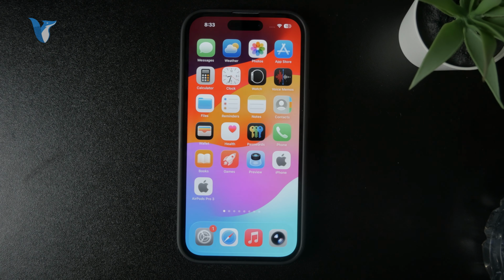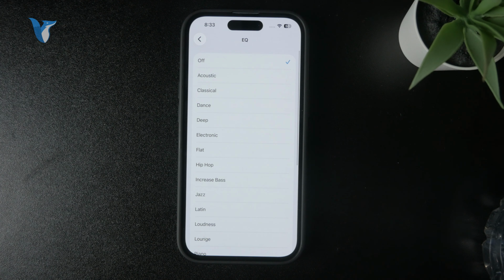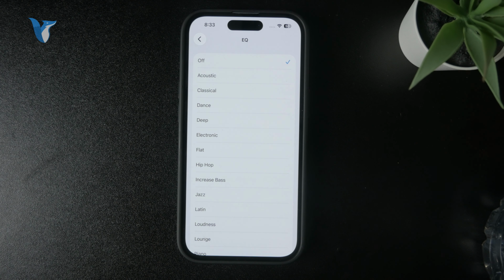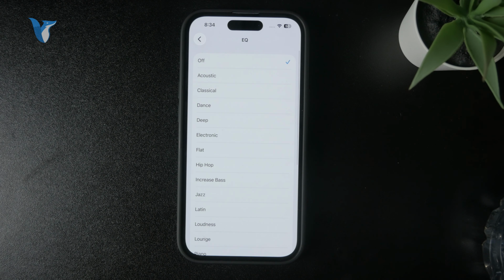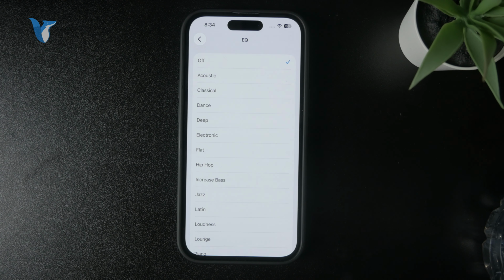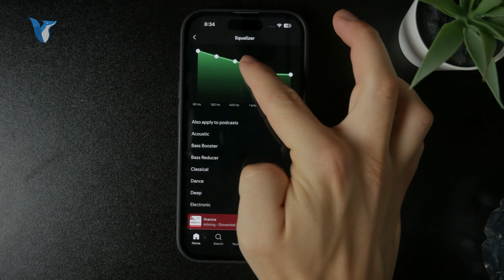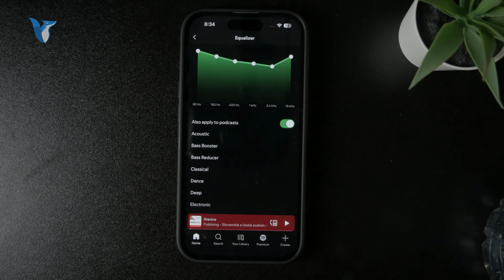How to Change Bass Settings on iPhone (tutorial)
Want deeper bass or a more balanced sound on your iPhone? This video shows you how to adjust bass settings using the built-in EQ and music settings for a better audio experience.